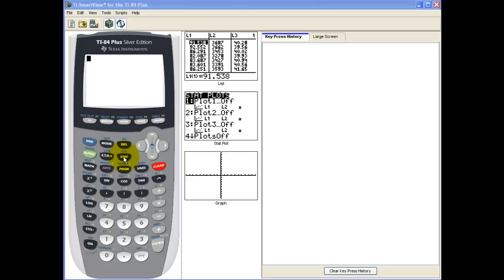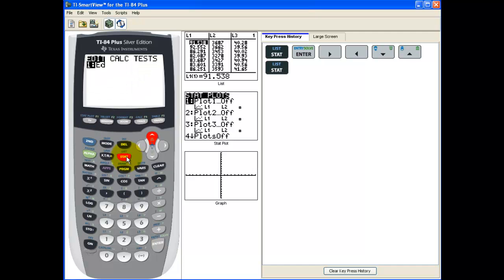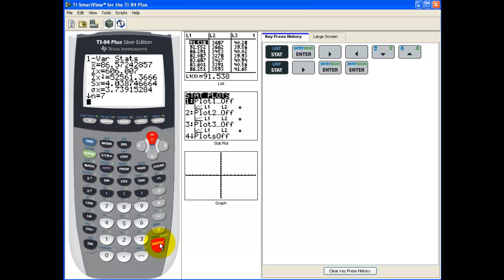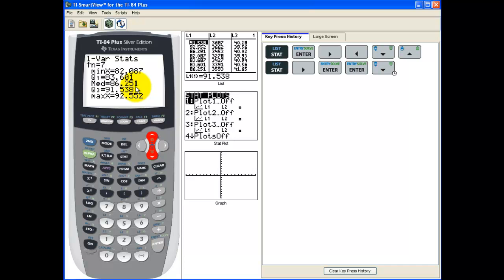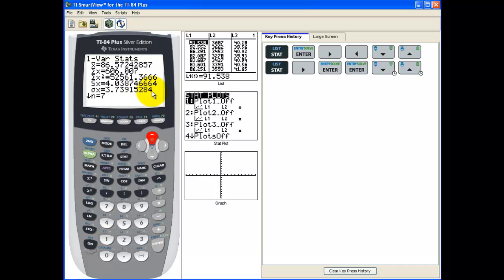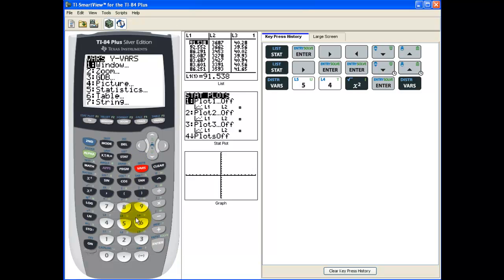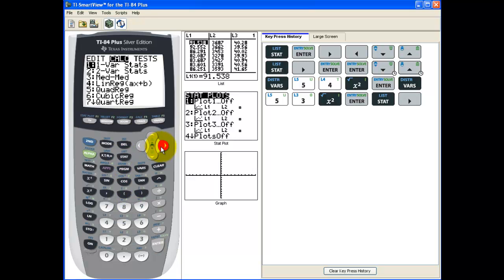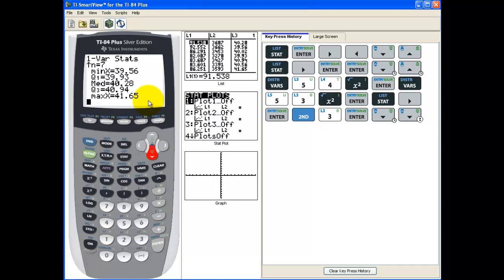Video #2: Mean, Median, Standard Deviation, And Variance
Coverage: selected examples from sections 3.1 and 3.2 in our text. The problem used for an example in this video no longer appears in the 5th edition, as it was based on Lance Armstrong's seven TdF victories, which he was later stripped of after he admitted to doping violations. In the 4th edition of the text, it is problem 24 on page 137.